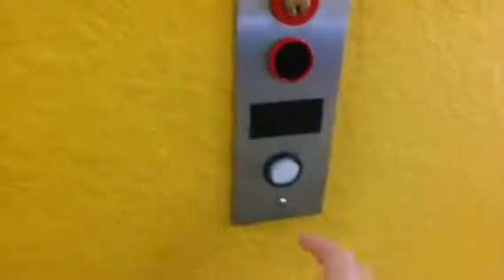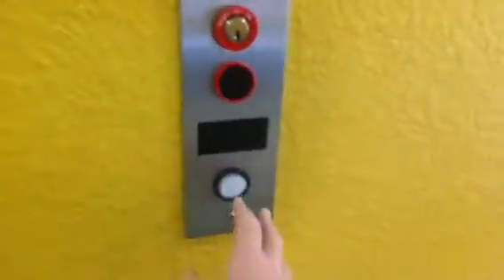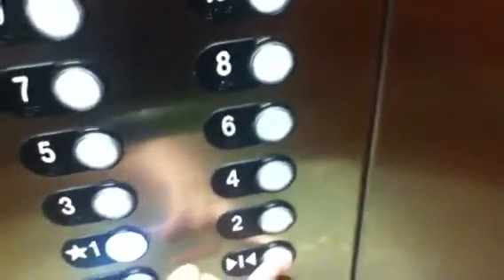ThyssenKrupp Traction Elevator At Vacation Village At Weston Buildings #16 & #17 - Orlando, Florida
Brand: ThyssenKrupp
Type: Traction
Capacity: Not Shown Above
Fixtures: Unknown
Motor: 10 MPH
Total Floors: 10 (1, 2, 3, 4, 5, 6, 7, 8, 9, 10)